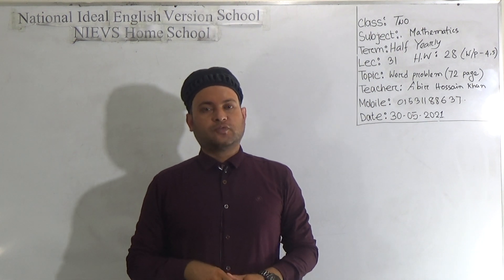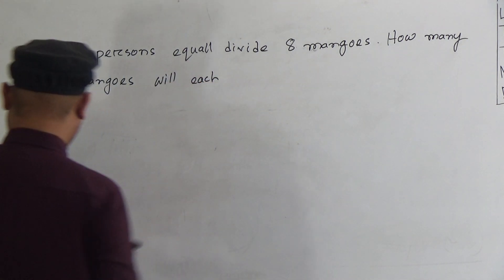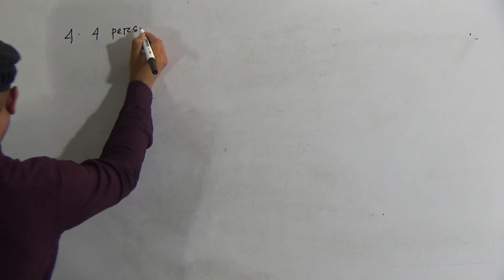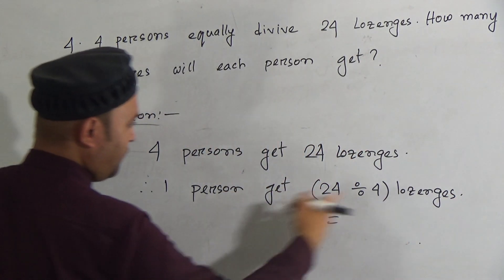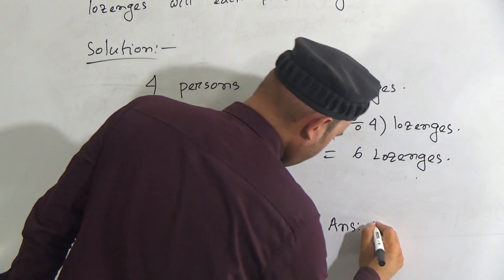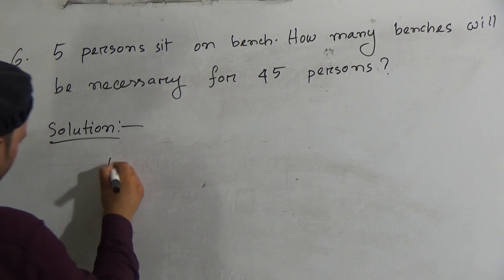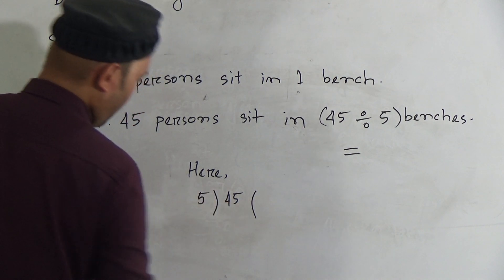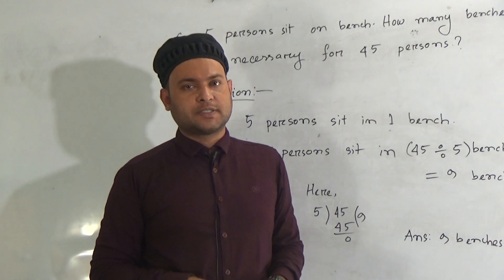Class: Two, Subject: Mathematics (Lecture- 31), Topic: Word Problem (72 page)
Class: Two
Subject: Mathematics (Lecture- 31)
Topic: Word Problem (72 page)
Teacher: Abir Hossain Khan